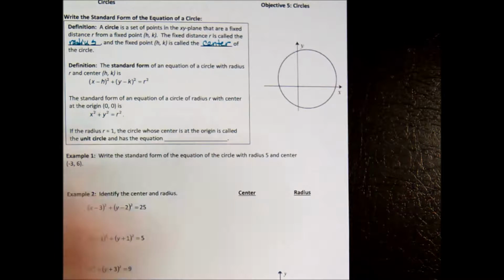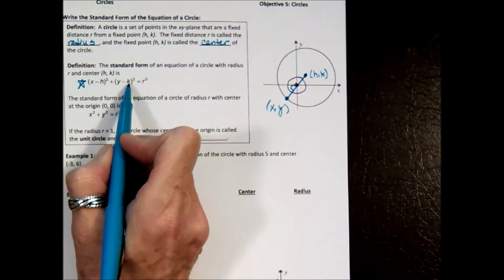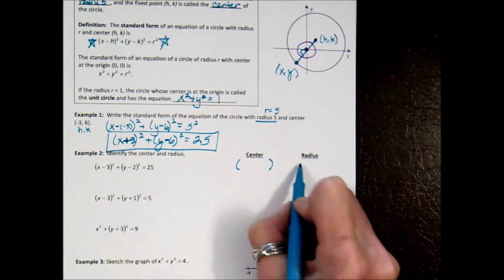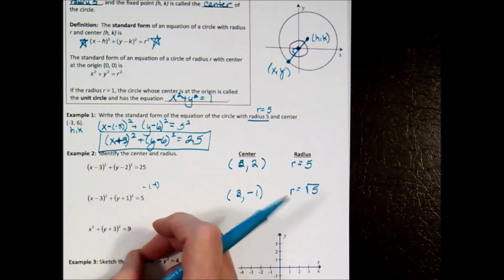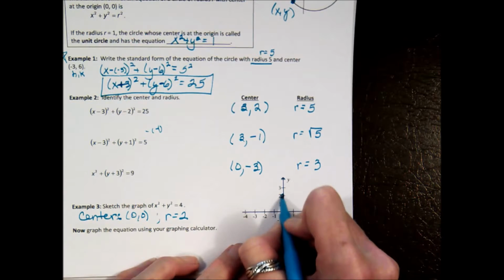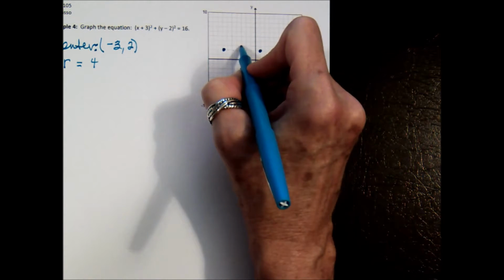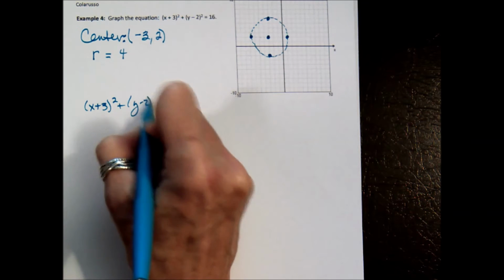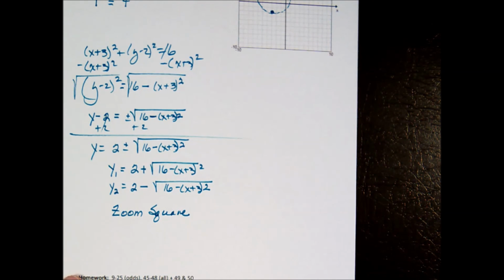Circles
Basic equation of a circle